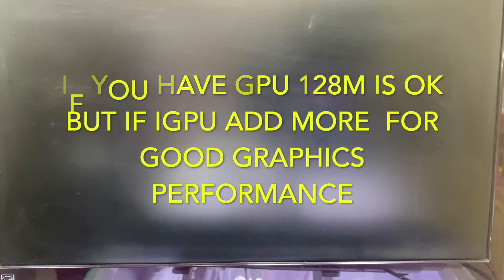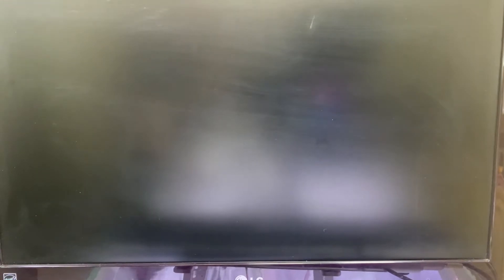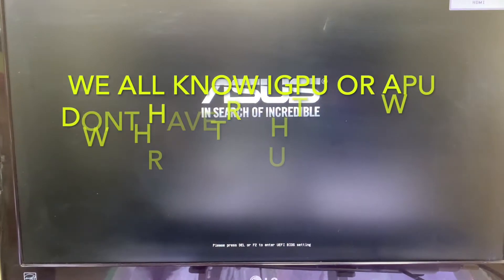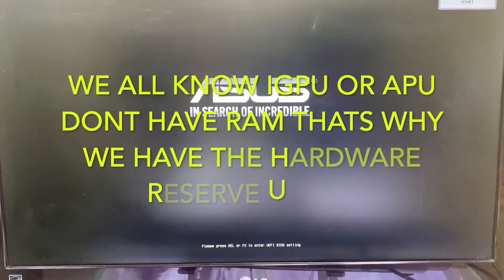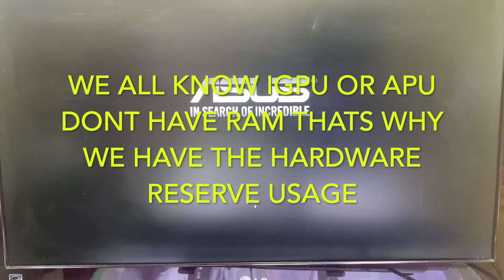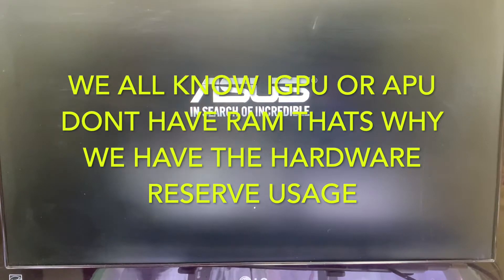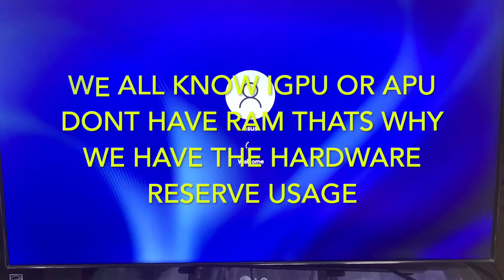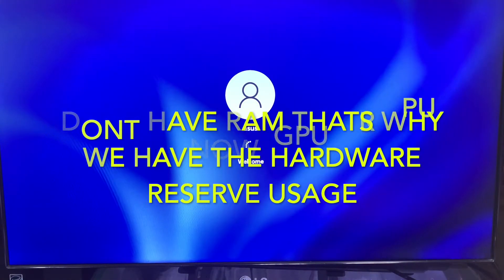Hardware Reserved AMD and Intel Onboard Graphics FIX 100% Solve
Hardware Reserved AMDand Intel Onboard Graphics FIX 100% Solve

Solution UMA Buffer Frame Size Adjust.. For Desktop Only

 AMD Ryzen VEga Or Intel IGPU

this solution direct to the Point.  if you have 8gb Ram install 5.91GB usable only or hardware reserve less 2 GB for Hardware reserve ..if you have GPU card set to 128m its ok But if you Have IGPU or APU set the manual if you fell games so loggy add more .
we all know IGPU dont have the RAM this why the hardware reserve use for IGPU or APU.

FOr ASUS MObo Bios Setup .
1 Press F2 or F12
2 Go to Advance mode F7 then Advance
3 NB Configuration
4 UMA Frame Buffer Size
5 Choice what size you Like Enjoy

For Asrock Mobo Bios Setup
1 Press F2 or F12 or Delete
2 Go to Advance
3 Onboard Device Configuration
4  UMA Frame Buffer Size
5 Choice what size you Like Enjoy